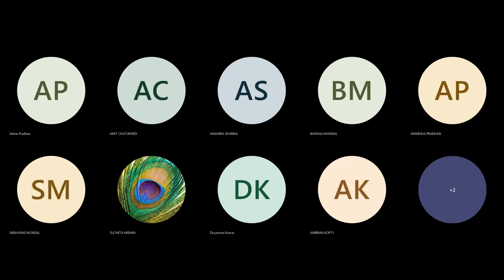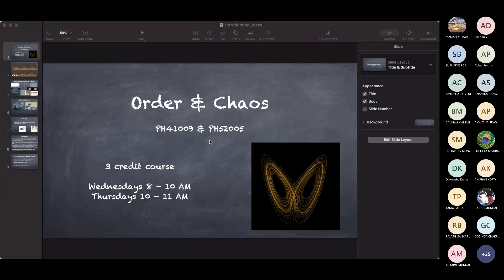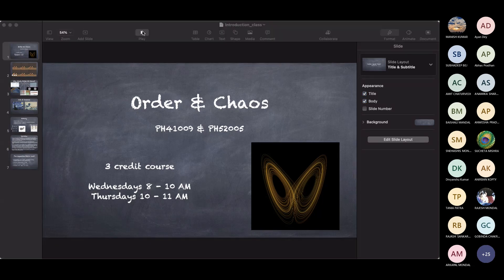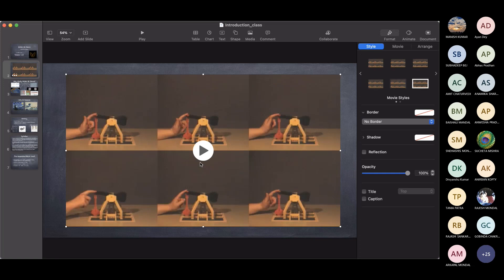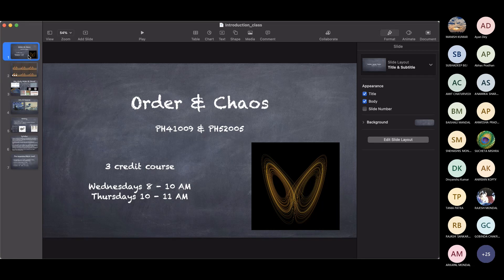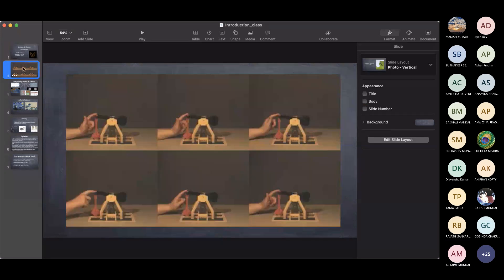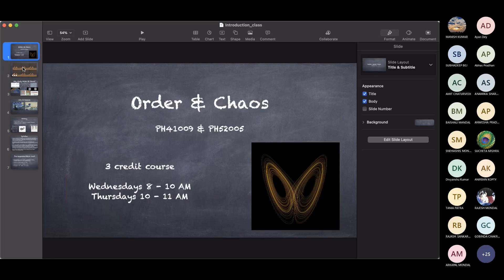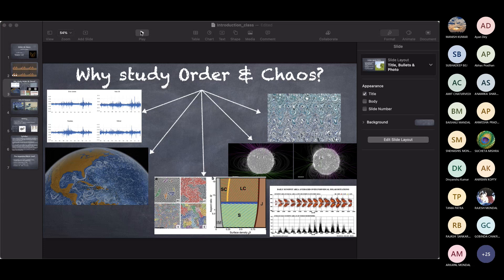Lecture 1- Order and Chaos (PH41009, PH52005) Spring 2022 | Department of Physics | IIT Kharagpur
SUBJECT NO-PH41009
SUBJECT NAME- Order and Chaos
LTP- 3-0-0,CRD- 3

SYLLABUS :-
Flows on the line and circle: introduction; fixed points and stability; linear
stability analysis; classification of linear systems; potentials; physical
examples including uniform and nonuniform oscillator; overdamped pendulum.
Flows in two-dimension: phase plane; phase portraits; existence, uniqueness and topological consequences; index theory; fixed points and linearization; limit cycles; Poincare-Benedixon theorem; weakly nonlinear oscillators. Bifurcations: saddle-node bifurcation; transcritical bifurcation; pitchfork bifurcation; imperfect bifurcations; Hopf bifurcations; Poincare maps.

Chaos and fractals: various routes; Lorenz equations: simple properties; strange attractor; Liapunov exponent; applications of chaos; Cantor set; dimension of self-similar fractals; box dimension; correlation dimensions. One-dimensional maps: fixed points; logistic map; numerics and analysis; universality and experiments;
computer based problems.